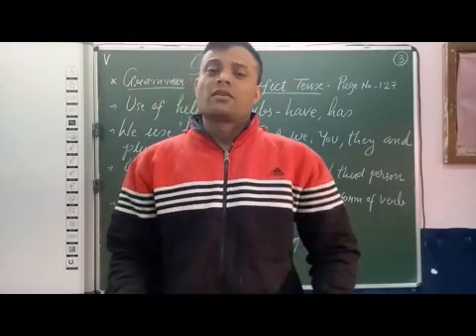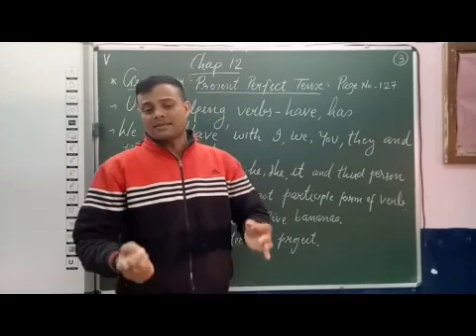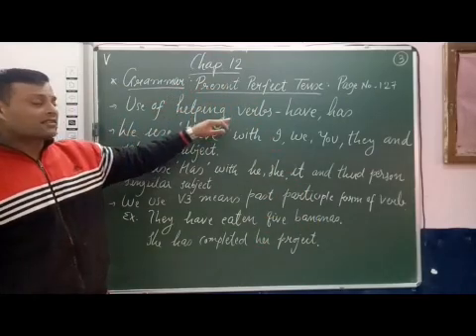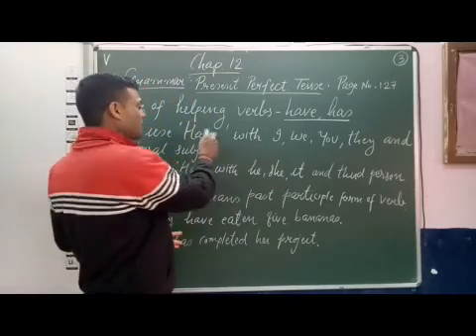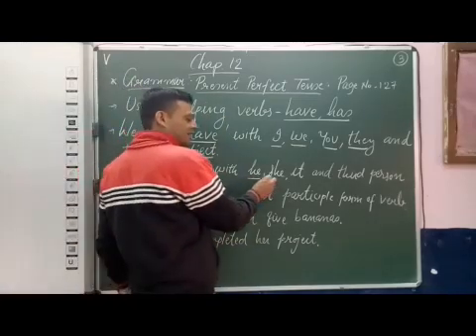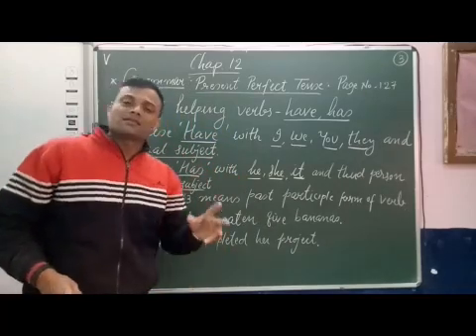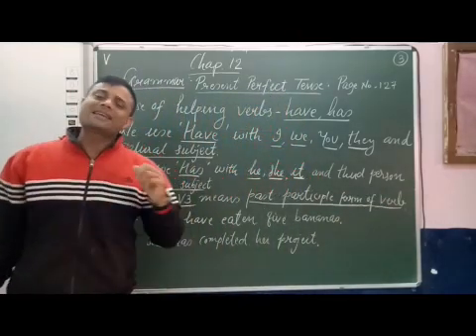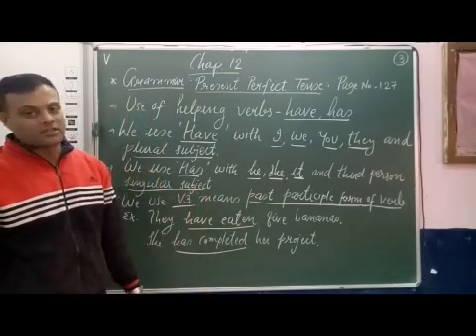V English Chapter 12 Grammar Part 3